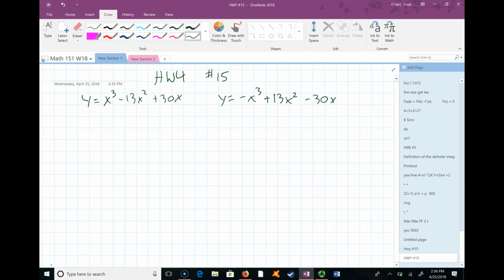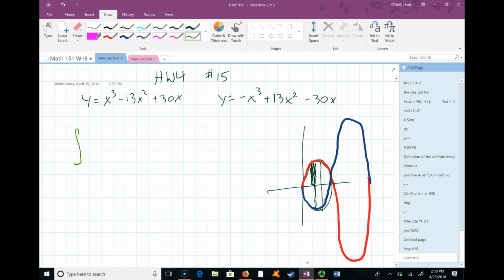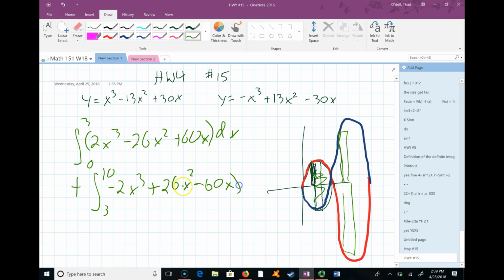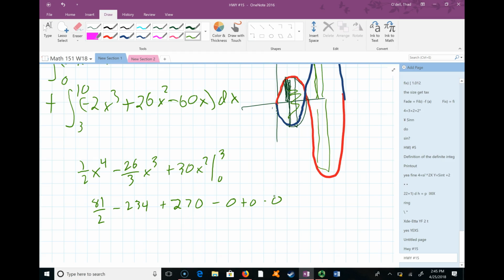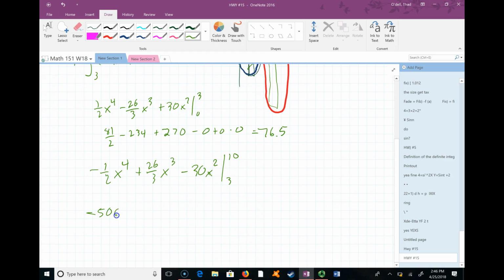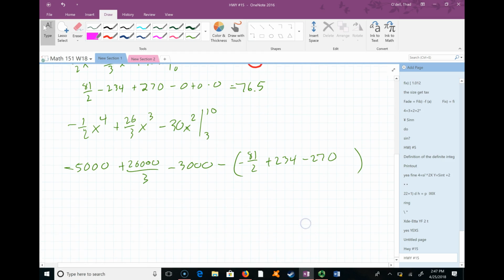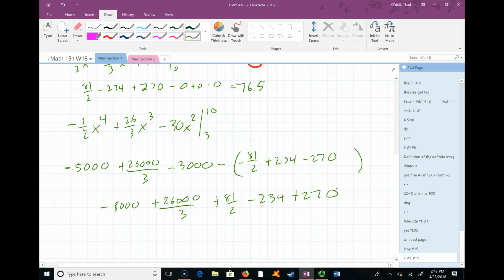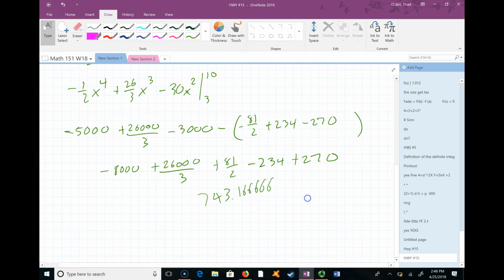HW 4 #15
Using integration to find the area between two curves.